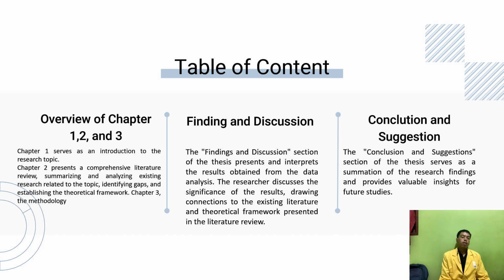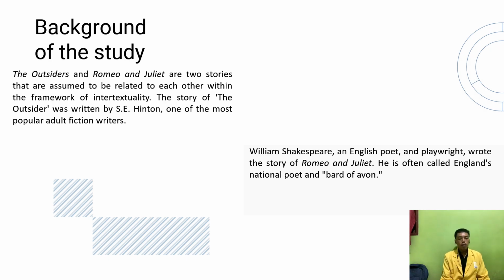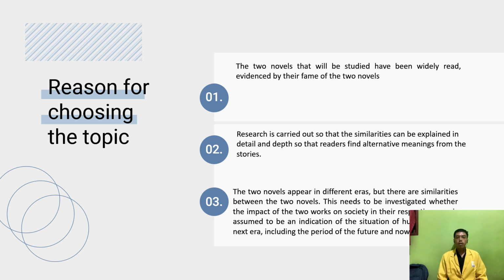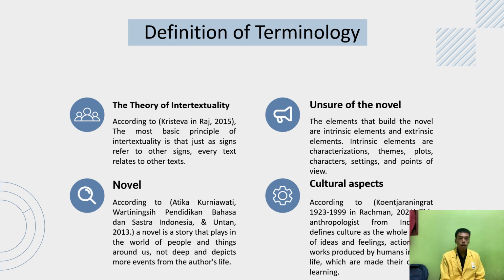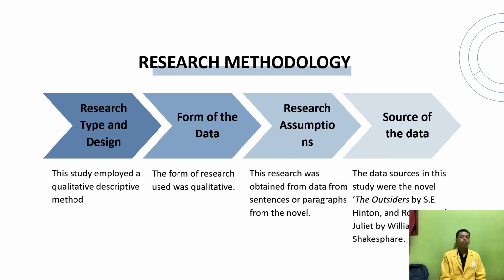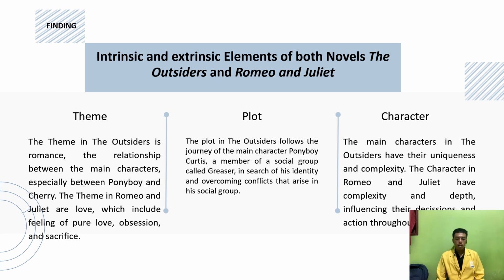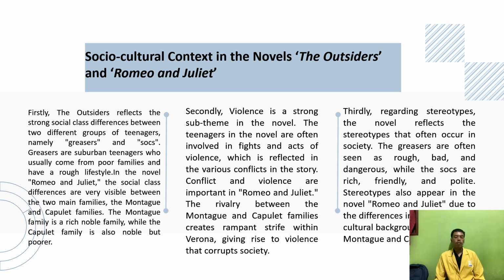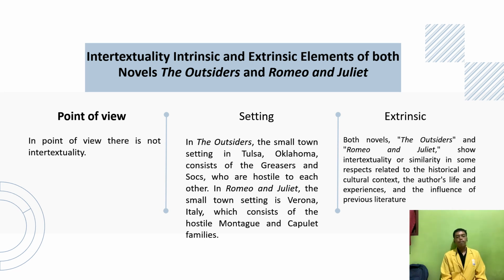Video Sidang Skripsi Bima Sultan Aji 2211418054